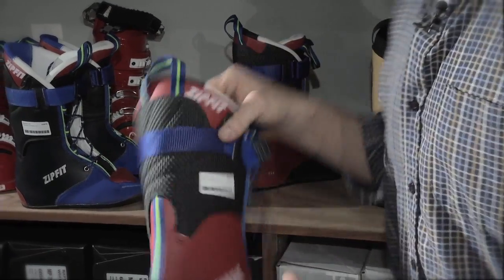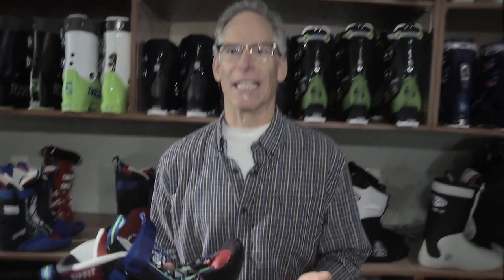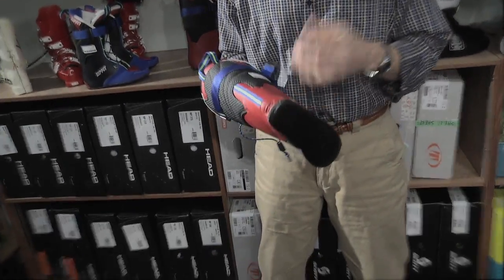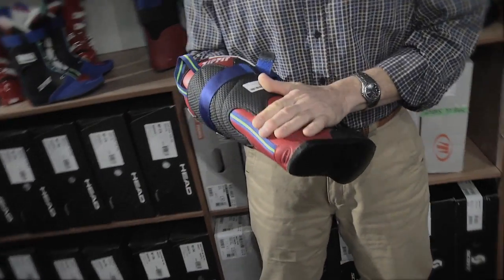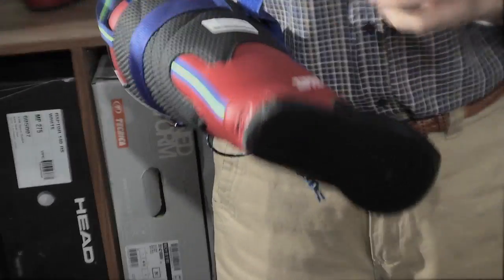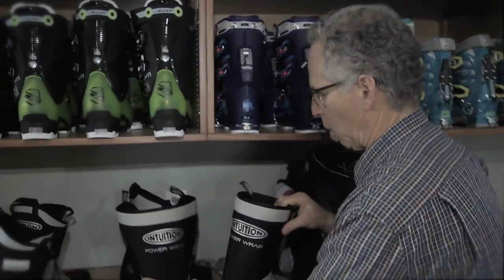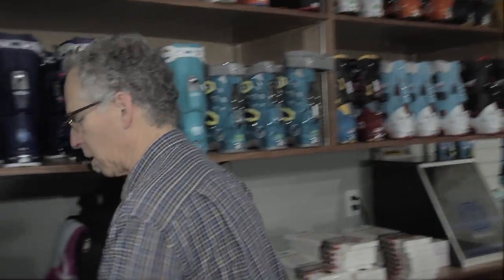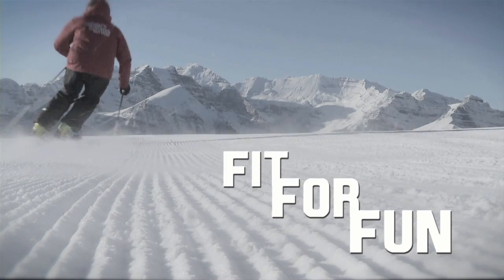Fit for Fun ski performance series - Boot Liners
Fit for Fun ski performance series with Lou Rosenfeld. Boot liners.